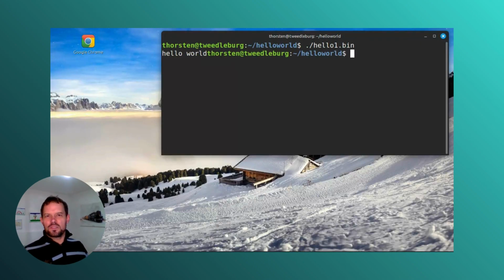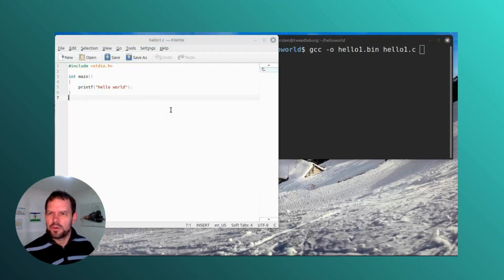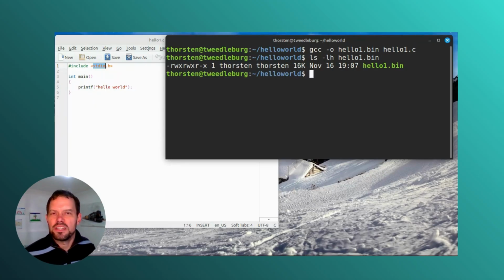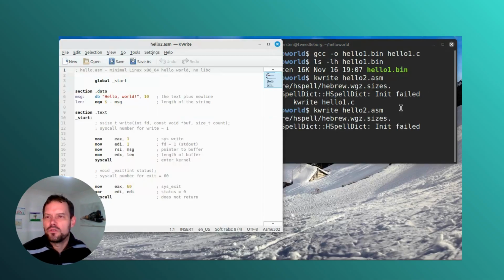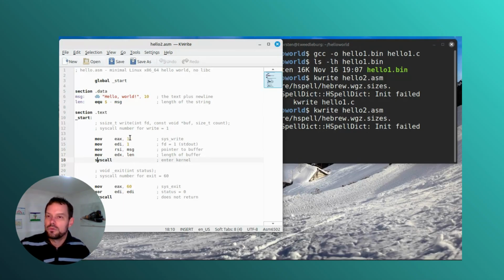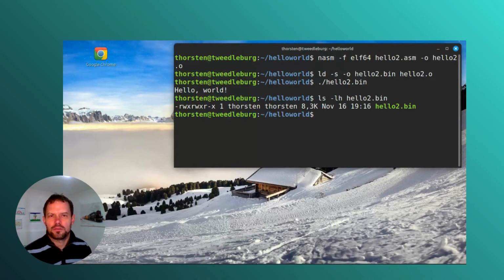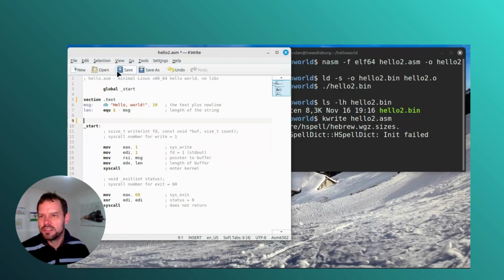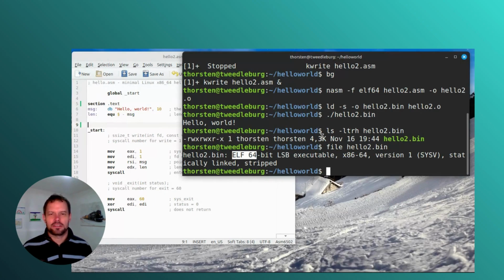Is Linux Wasting Space? Shrinking Hello World to its Limits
A tiny Hello World program prints just 11 characters…
so why does Linux turn it into a huge, multi-kilobyte executable?

In this video, I strip Hello World down to its absolute minimum:
• the classic C version (16 KB)
• pure assembly with a data section (~8 KB)
• pure assembly with everything packed into .text (~4 KB)
• and the reason you can’t go much smaller without writing a bootsector

Along the way we explore why `printf` is so big and why even Hello World must use system calls

This video is for Linux fans, assembly enthusiasts, reverse engineering learners, and anyone who enjoys understanding how computers really work.

Technical Details & Tools:

Architecture: x86_64

Assembler: NASM

Linker: ld

Compiler: GCC

Concepts: Linux Syscalls (write, exit), ELF File Format, C Standard Library (glibc), Static vs Dynamic Linking.